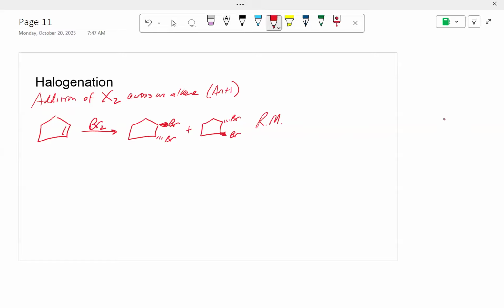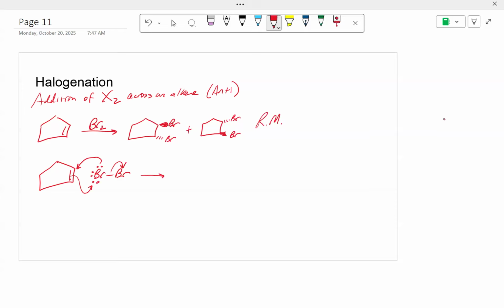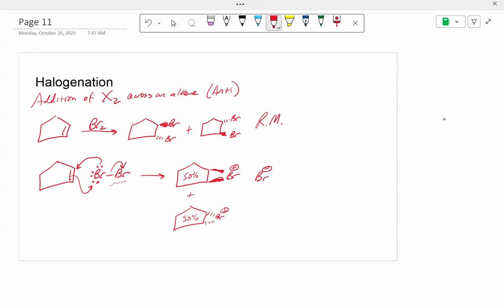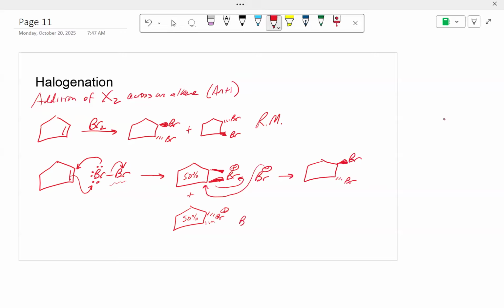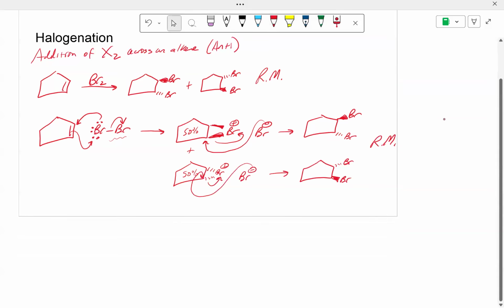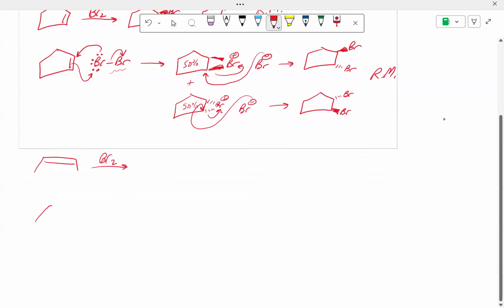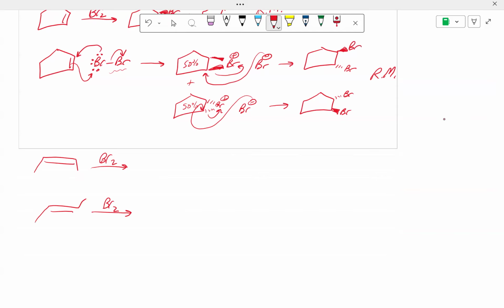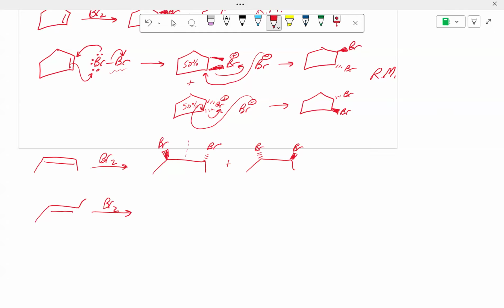CHEM 112 Part 8 Lecture 8 (Day 2)